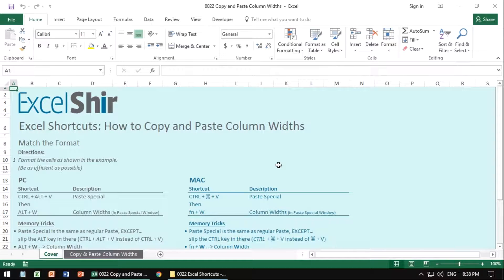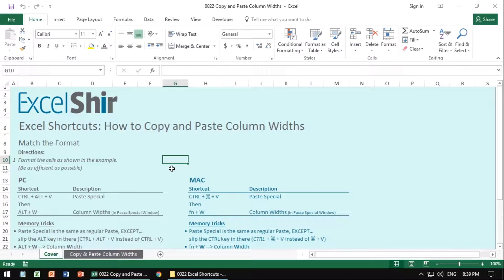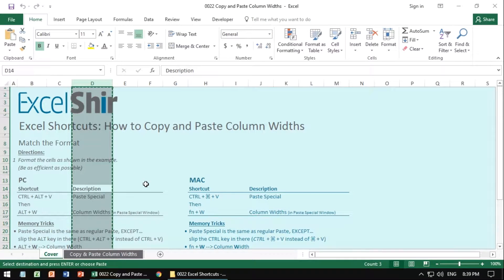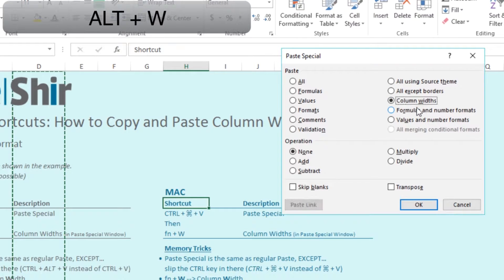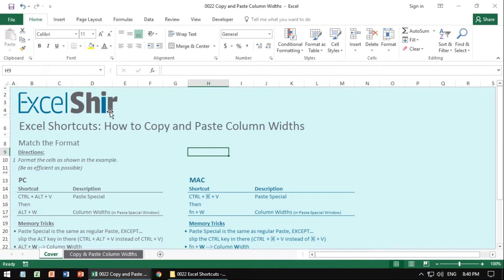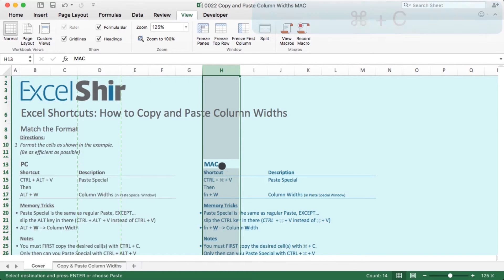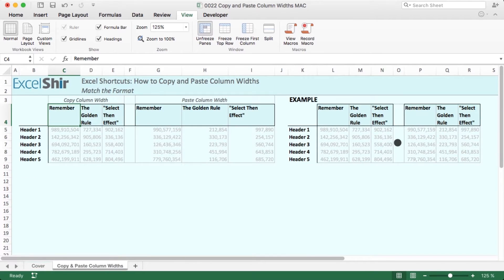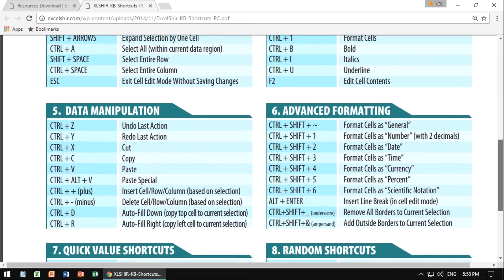0022 Excel Shortcuts: How to Copy and Paste Column Widths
Episode 0022 Excel Shortcuts: How to Copy and Paste Column Widths

After painstakingly changing your column widths, there's no need to do that work over again. Just use the shortcut in this video to copy and paste the column width in a snap!